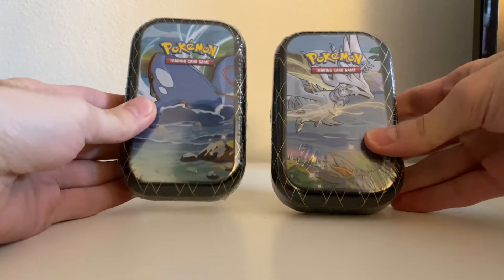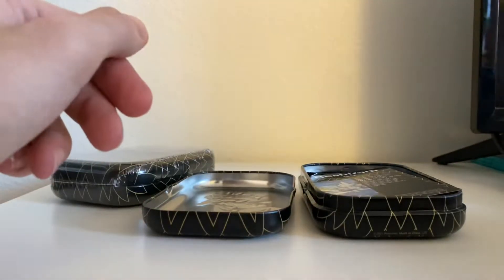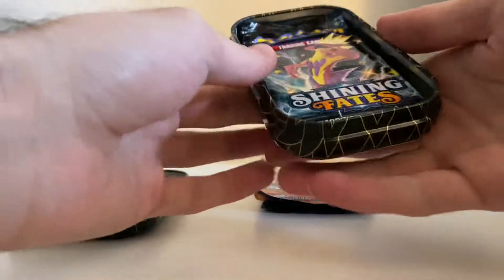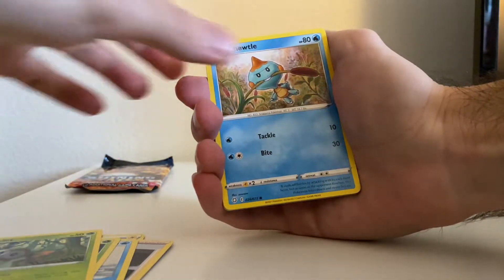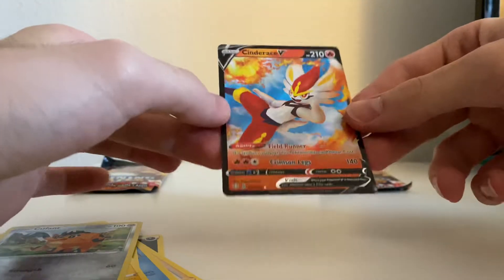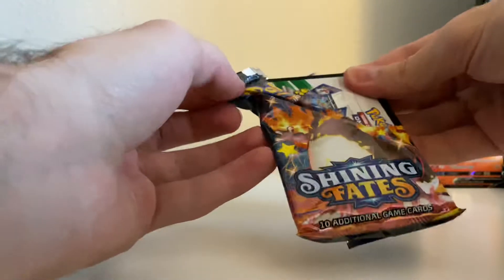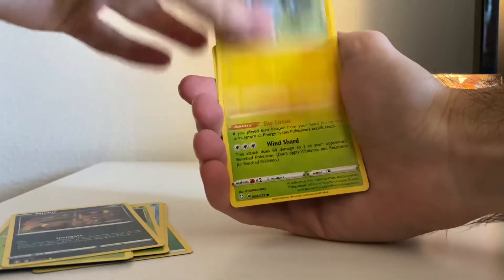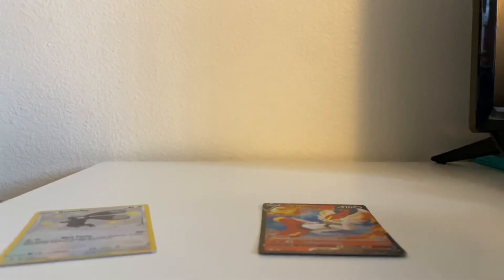Pokémon TCG 2x Shining Fates Mini Tin Unboxing